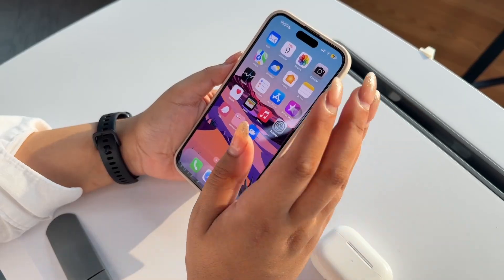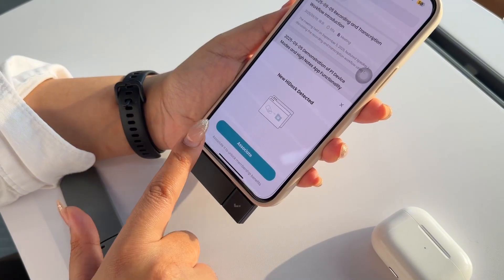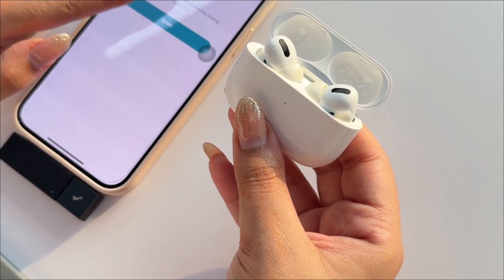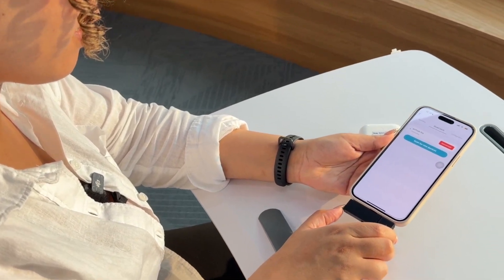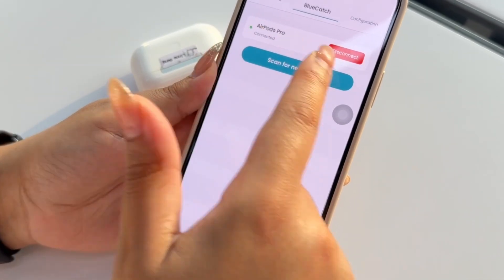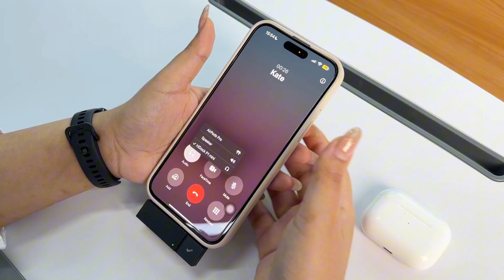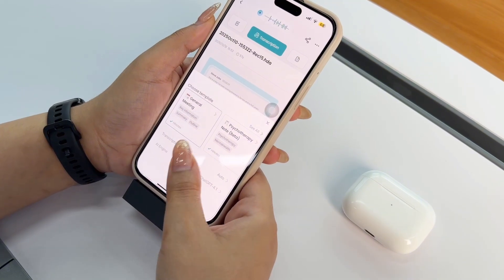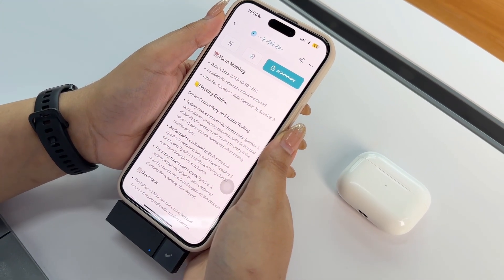HiDock P1 mini Tutorial | Quick Start Guide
Learn how to set up and use your HiDock P1 mini in just a few minutes!

This video walks you through:
Downloading the HiNotes app
Connecting the P1 mini to your phone
Pairing Bluetooth earphones with BlueCatch
Starting call recording
Transcribing and summarizing your recordings

💡 LED Indicator Guide:
White: Device on
Blue: BlueCatch connected
Cyan: Recording in progress

With HiDock P1 mini and HiNotes, you’ll never take meeting notes again.